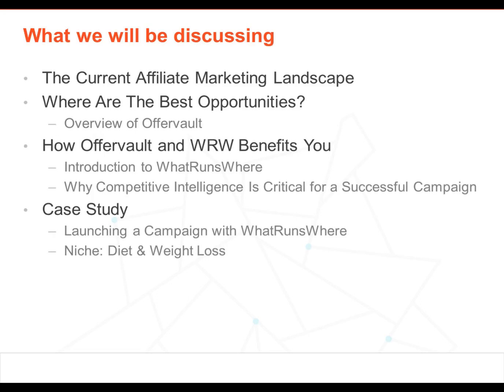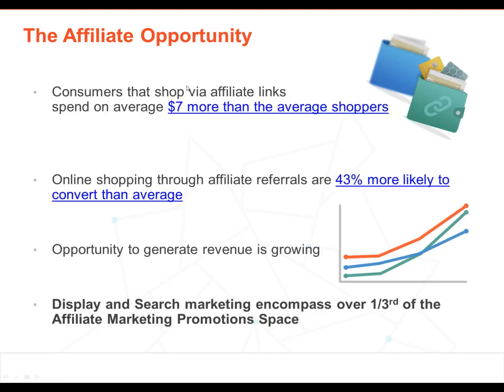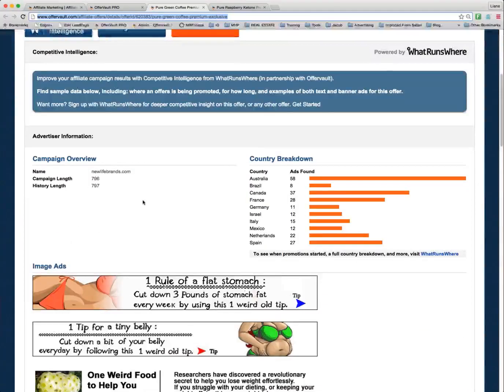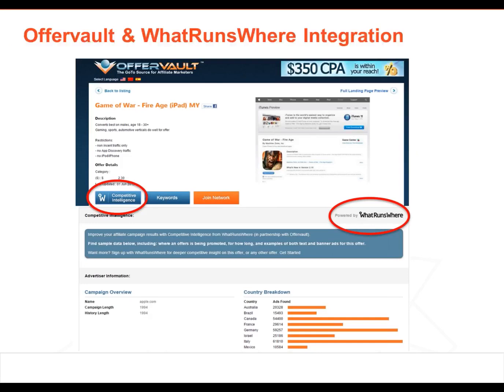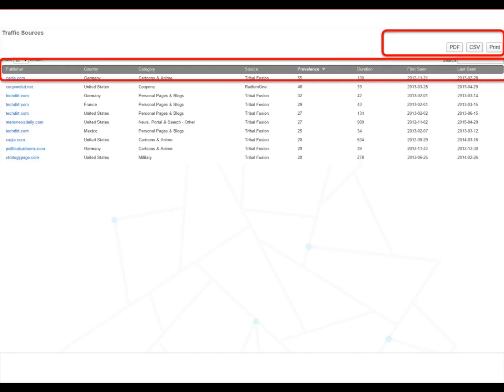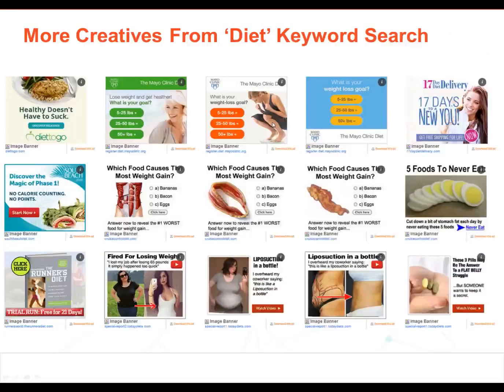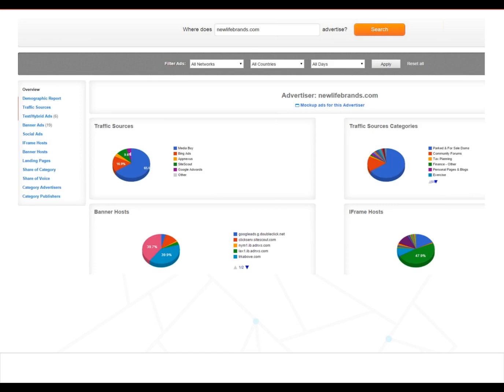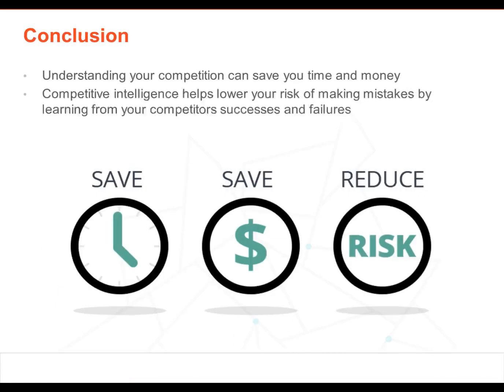How To Launch Campaigns That Convert with OfferVault and WhatRunsWhere